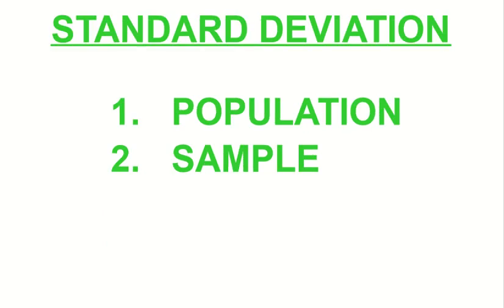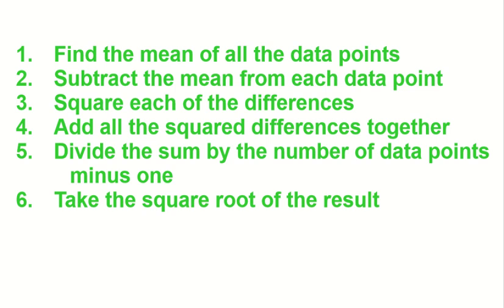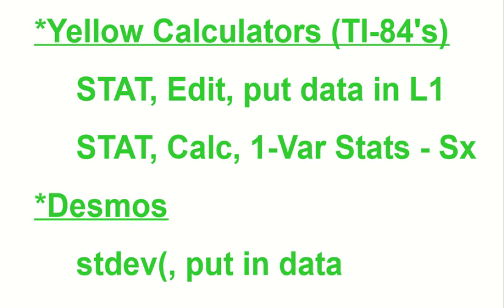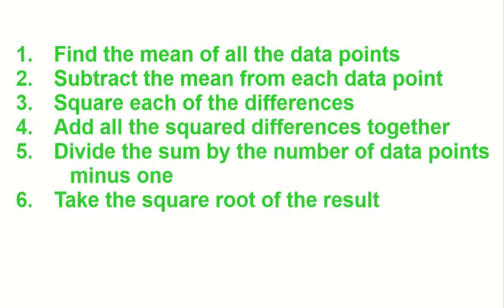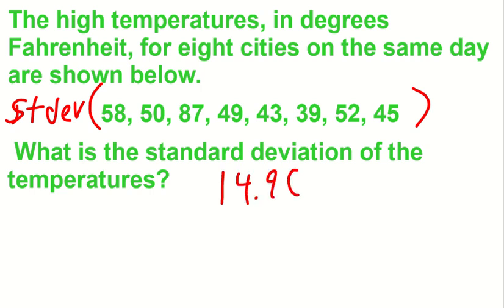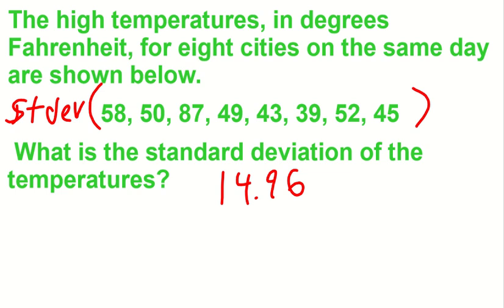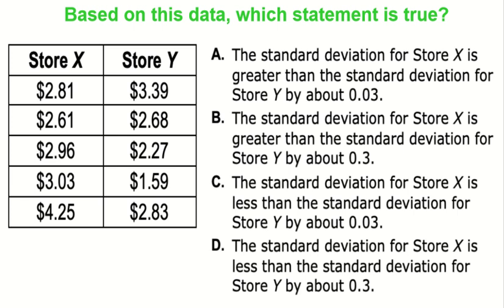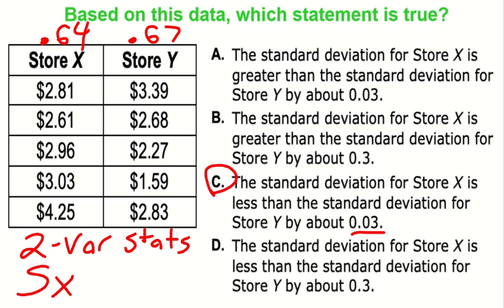Math I Cluster I: Day 10 Standard Deviation 3/10/25